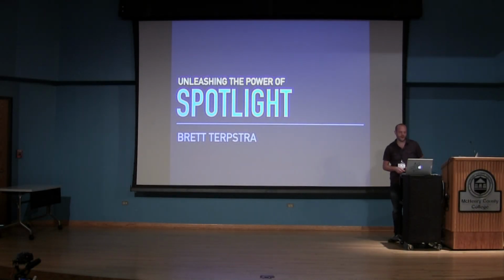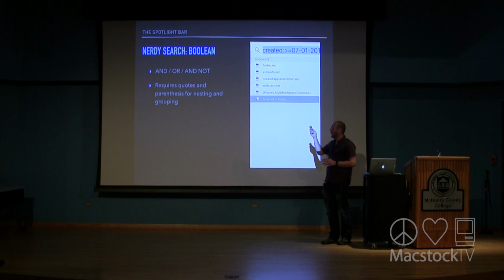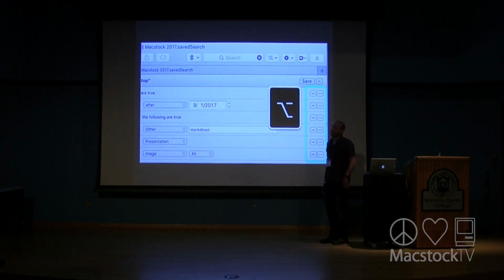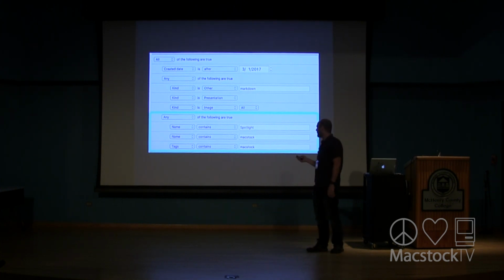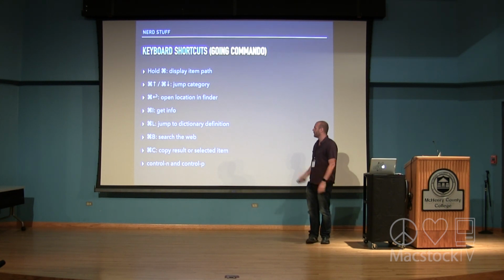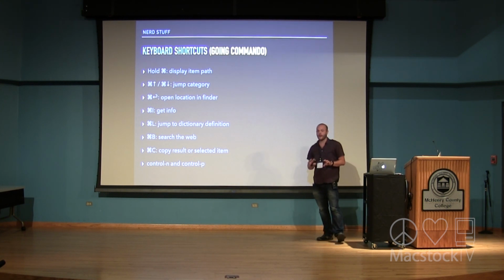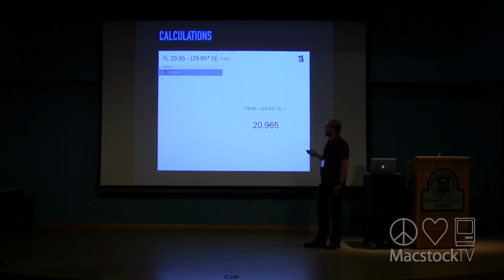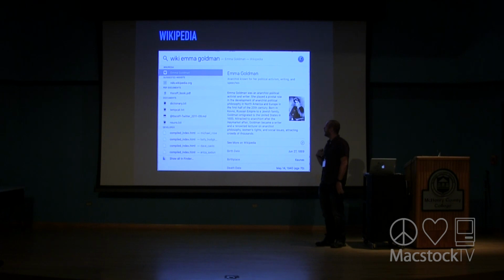Brett Terpstra: Harnessing the Power of Spotlight on Your Mac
Discover the full power of Spotlight on your Mac. Locate, organize, and work with all of your documents, photos, presentations, and every random item you’ve ever saved with less effort and more flexibility. Learn to craft powerful Spotlight queries and create flexible Smart Folders for future use.